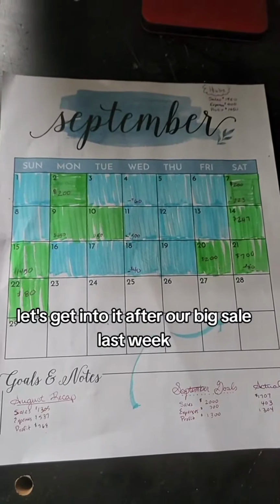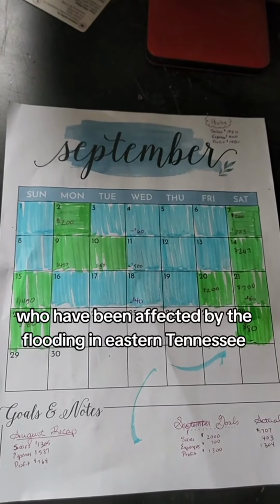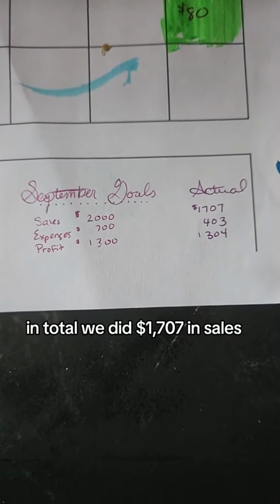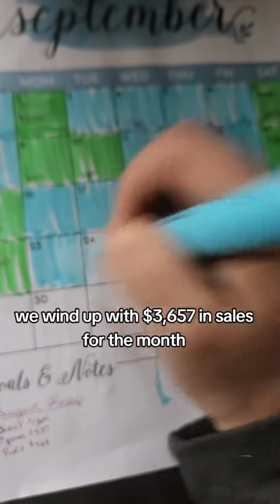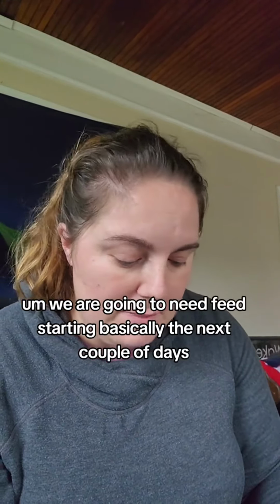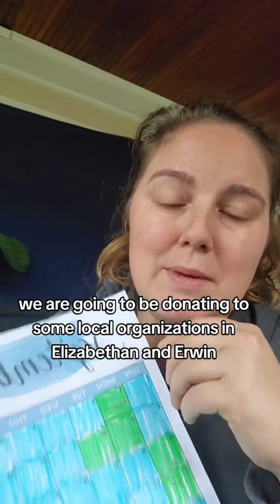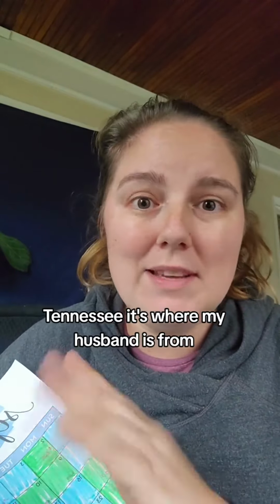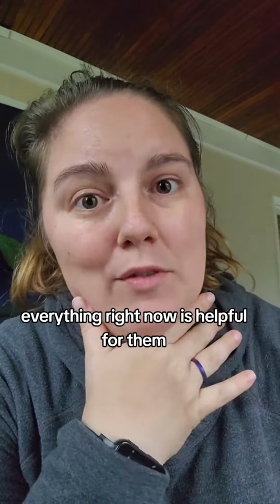if you have the ability to help out victims of Helene, I know some people on the ground working out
if you have the ability to help out victims of Helene, I know some people on the ground working out of the Erwin and Elizabethton command centers. Those people are branching out and helping the smaller Towne that were hit hard too, not just the local areas. I've added an Amazon list to my bio that includes things they need, if you're interested in sending supplies. If you'd like to send items to Elizabethton, the command center there is Elizabethton Parks & Rec. 300 West Mill St. Elizabethton TN 37643